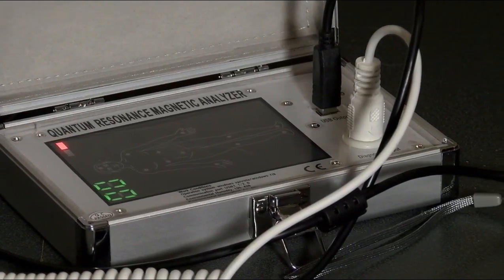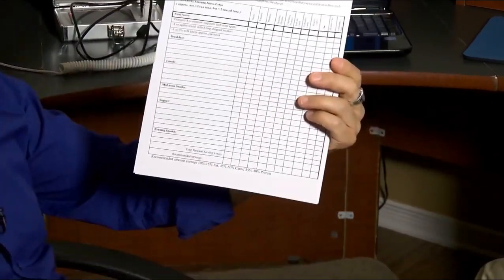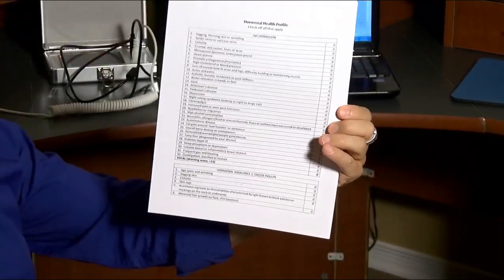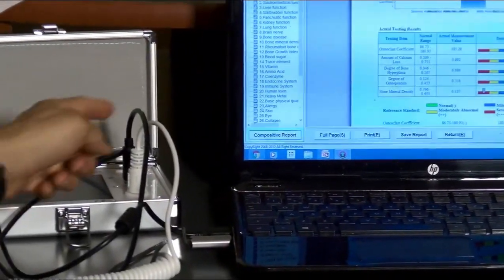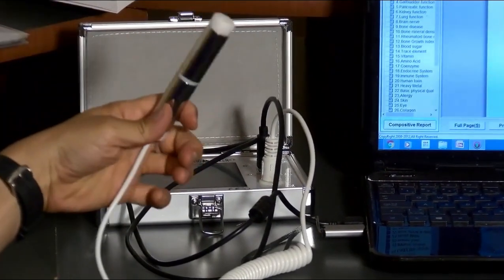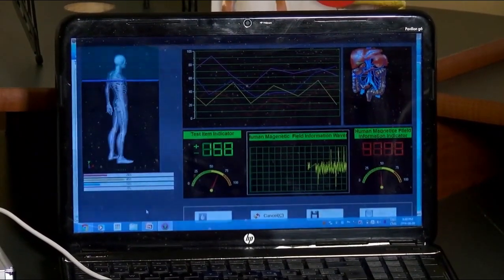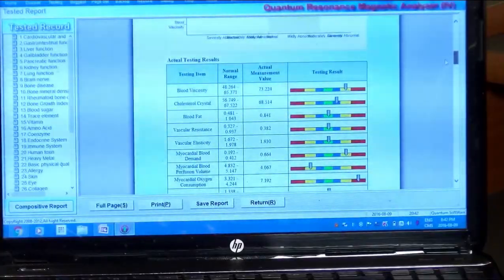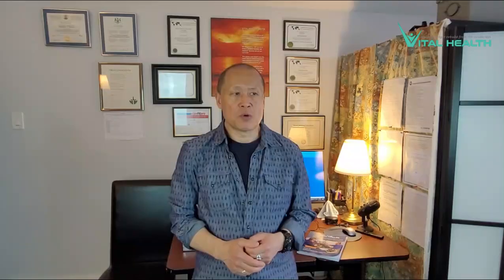Quantum Analyser Health Course for Health, Wellness & Fitness Professionals (6 Weeks Live Course)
Are you interested in expanding your knowledge about the latest technological advancements in the field of health and wellness? Do you want to learn how to use cutting-edge tools to generate health reports that can help you improve your business? If yes, then the Quantum Analyser Health Course is the perfect opportunity for you.

Led by renowned health expert and instructor David Lee, this 6-week course is designed to teach you the intricacies of using the QRMA device and how to interpret the readout of the reports generated by it. The QRMA device is a revolutionary tool that utilizes quantum physics principles to analyze the body's energy levels and provide valuable insights into your overall health and well-being.

Through this course, you will learn how to operate the QRMA device and use it to generate reports that can help you identify potential health issues, track progress, and design customized wellness plans for your clients. You will also gain a thorough understanding of how to interpret the information provided by the QRMA device to make informed decisions about your clients' health.

By taking the Quantum Analyser Health Course, you will be able to increase your business by offering personalized health consultations and services that utilize the latest technology in the field of wellness. You will also be equipped with the knowledge and skills to help your clients achieve their health goals and improve their overall well-being.

In conclusion, if you're looking to enhance your career in the health and wellness industry, the Quantum Analyser Health Course is a great investment. With expert guidance from David Lee, you will learn how to use the QRMA device to generate comprehensive health reports and take your business to the next level.